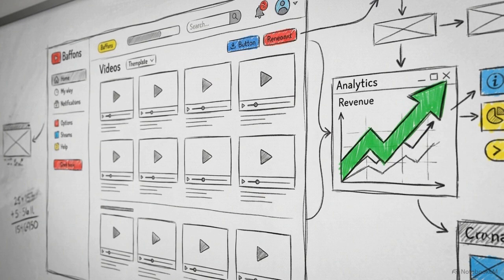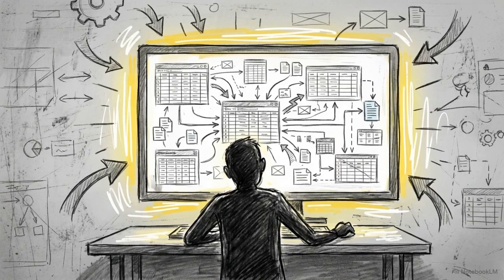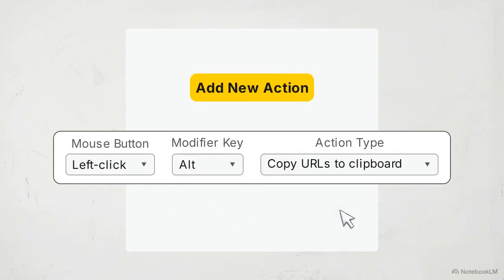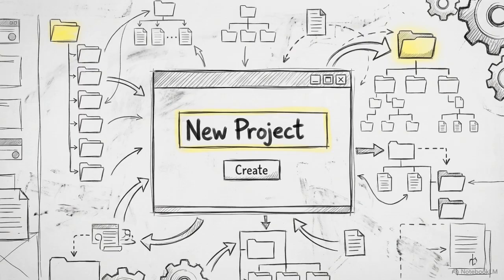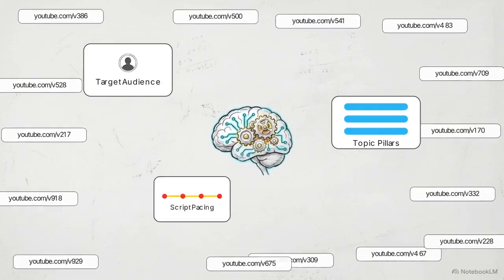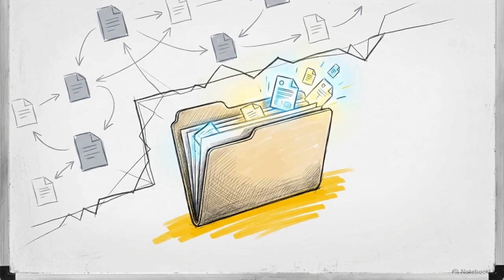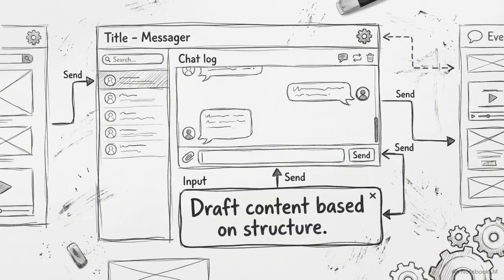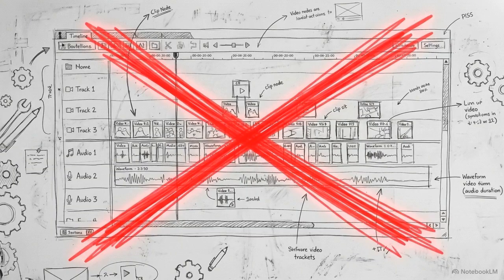The AI Content Pipeline Cloning Success with NotebookLM